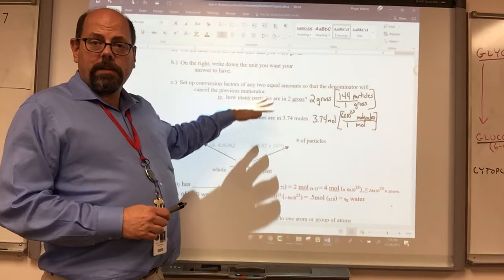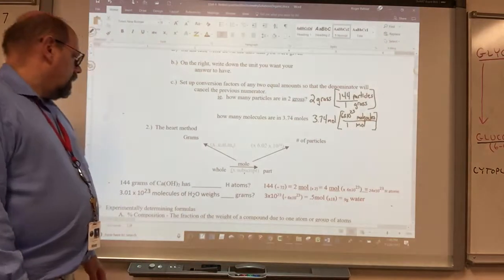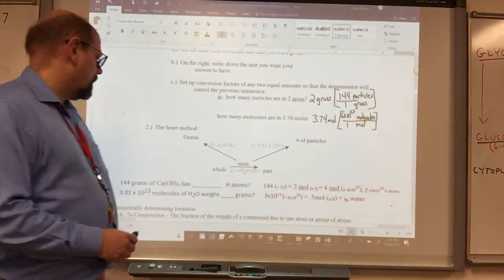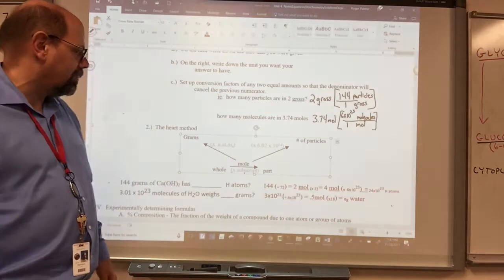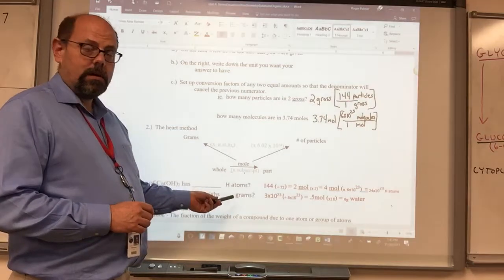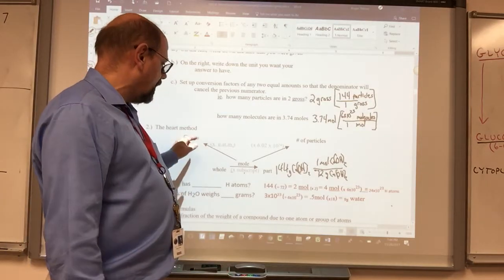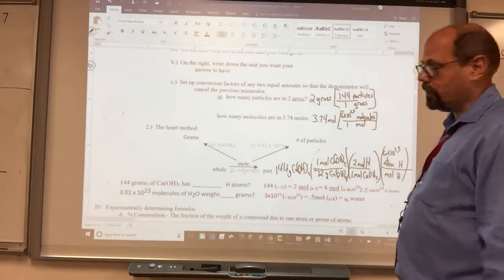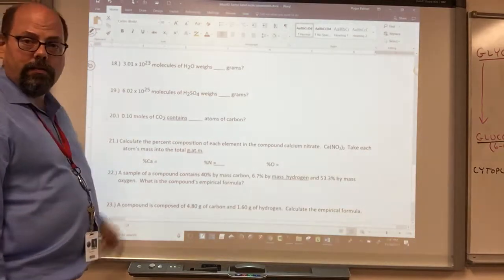9 Chemical mole to gram conversion shortcut Heart Method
Short cut method to the factor label method arises when you realize changing from moles to grams just x the gram atomic mass.  Going in the opposite direction can be done by doing the inverse or dividing by the gram atomic mass.   This can also be used when changing between moles and # of molecules.